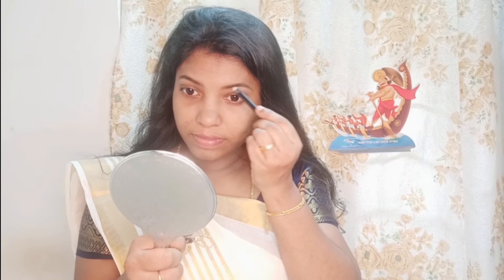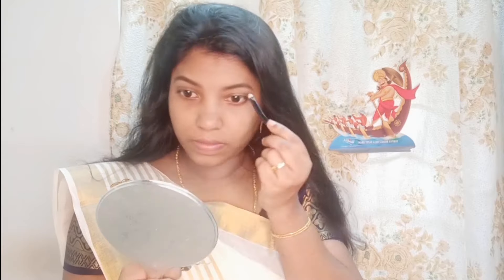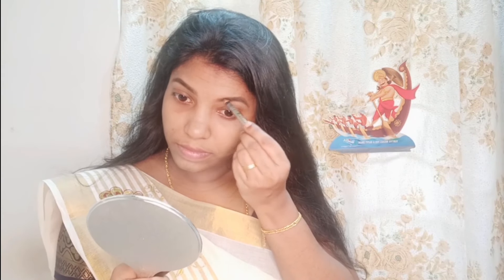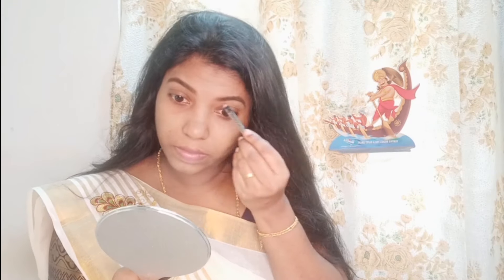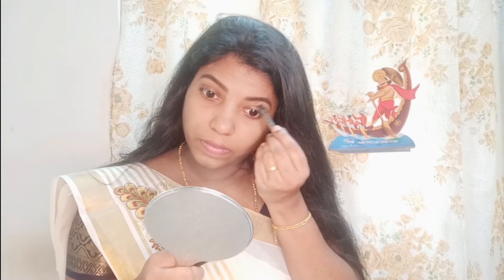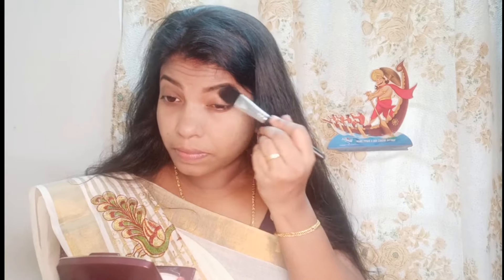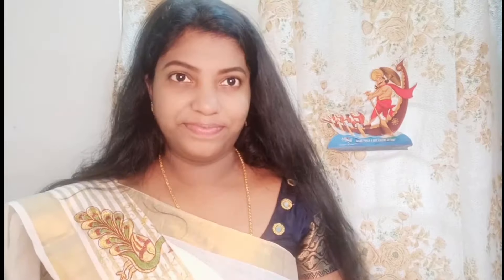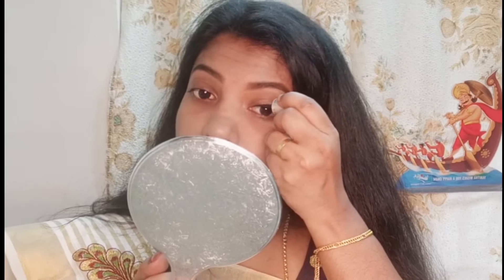Onam Simple makeup look2021||malayali makeup||Simply jyo vlogs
Hellow🙋 my dears,💕